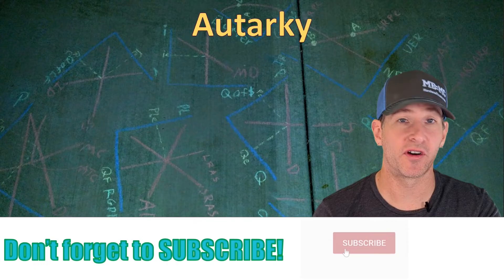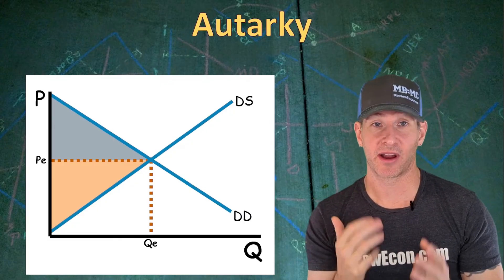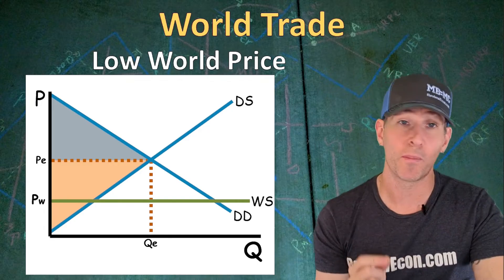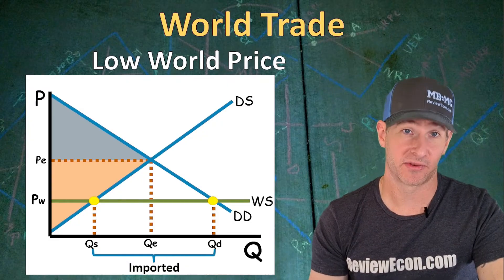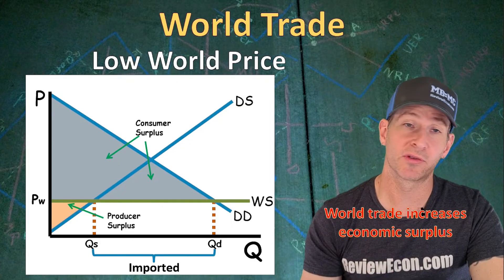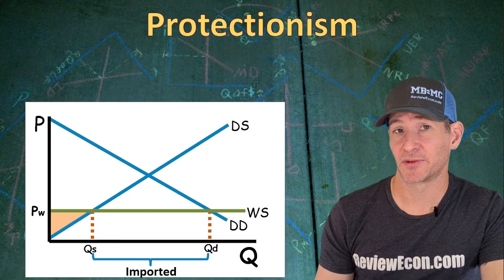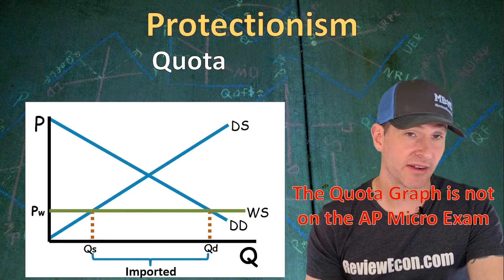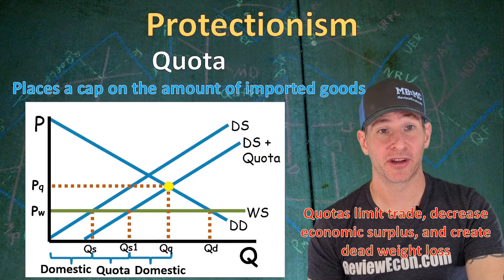Micro 2.9 Trade and Tariffs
This video covers topic 2.9 of the AP Microeconomics Course Exam Description (CED).  This video is all international markets, foreign trade, tariffs, and quotas. The video is graph centric so make sure you understand everything else in this unit first.